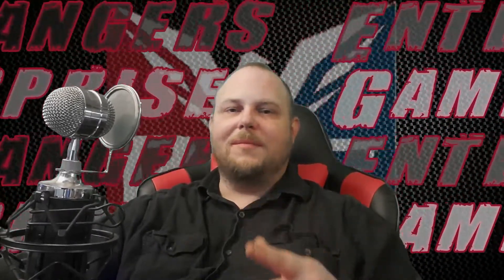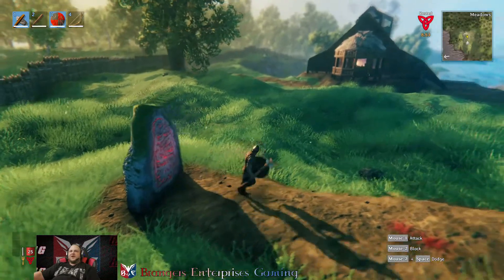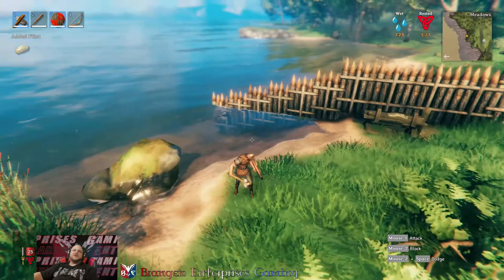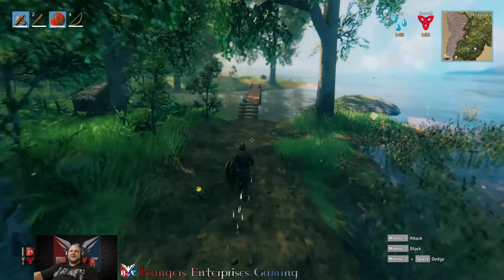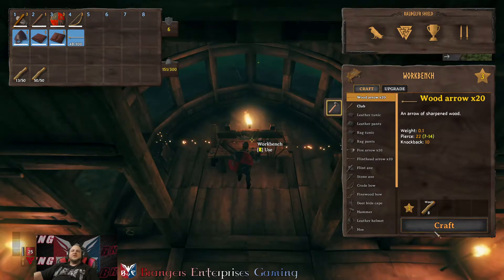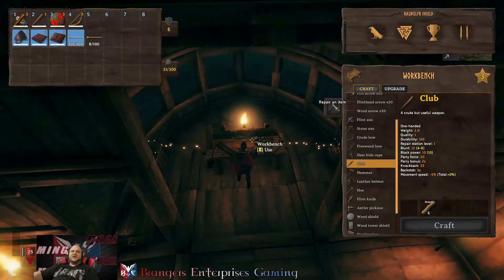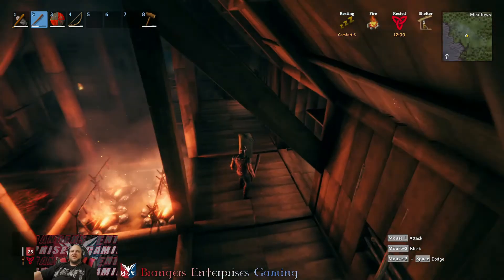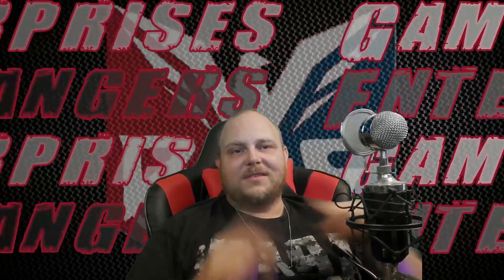Valheim - Touring the village so far and the outpost - Episode 4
Some time has passed since episode 3 so the great hall is done along with an outpost and a basic dock.  Come checkout what we have done so far.